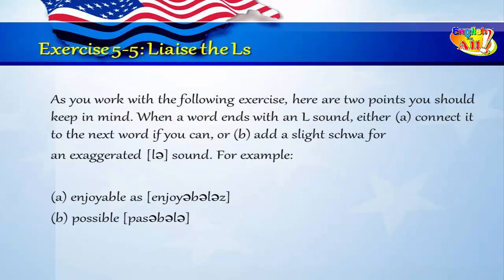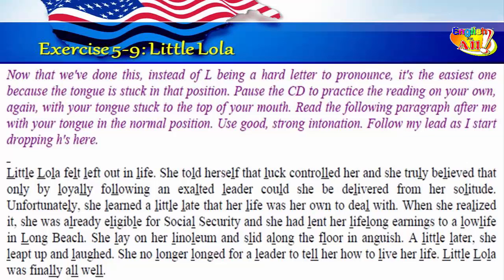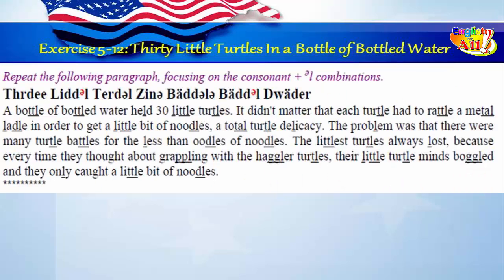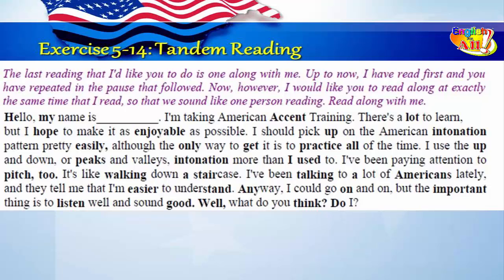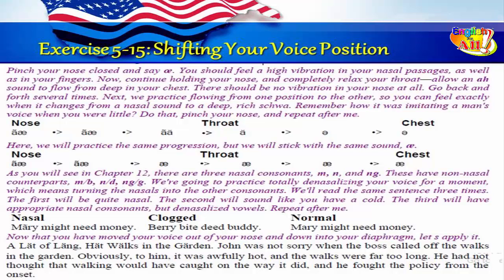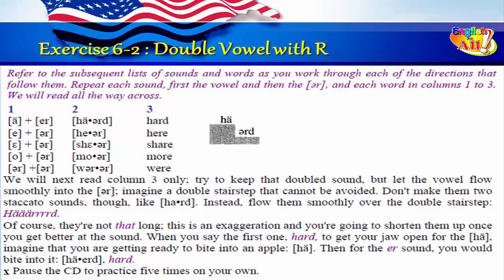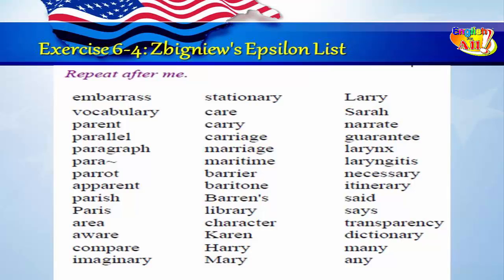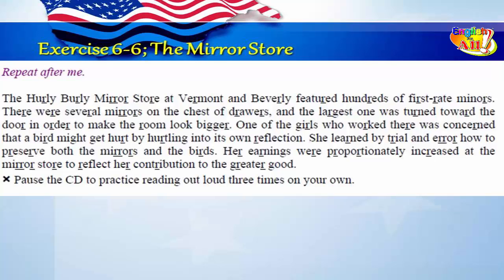American Accent Training Part 11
American accent training is a guide to speaking and pronouncing American English for Everyone who speaks English as a second language .
By the end of this video, you'll sound more American & you'll understand American English speakers better.